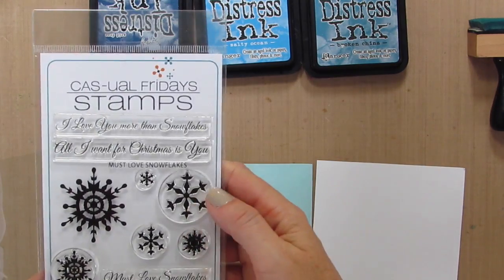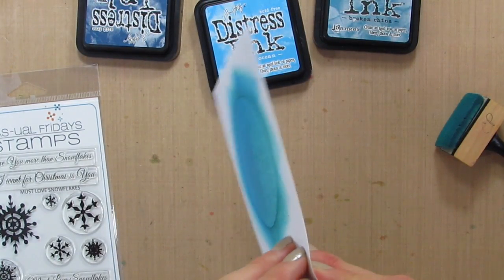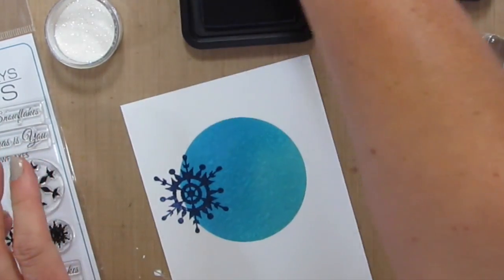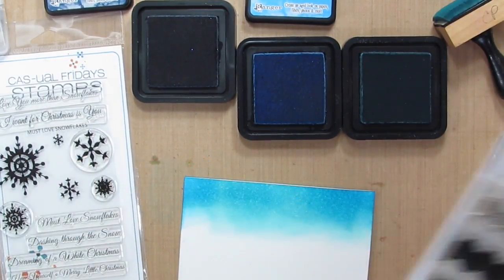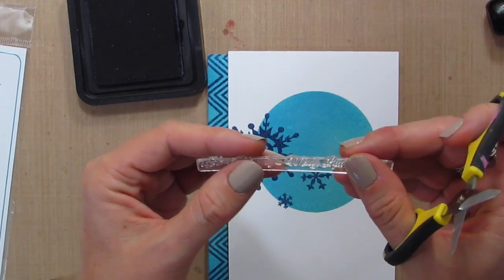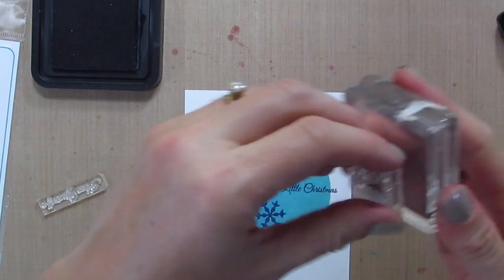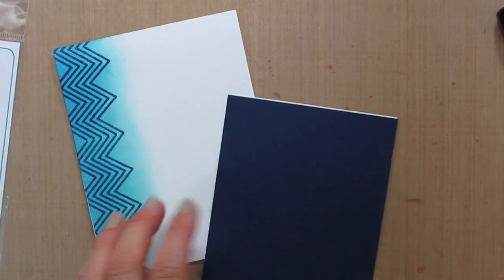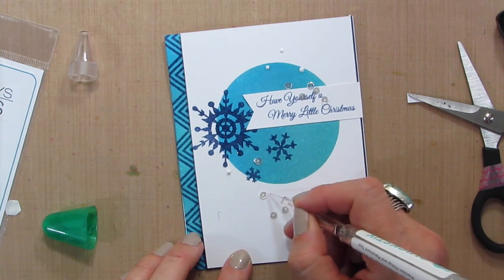Masked, Sponged and Glittered Snowflakes with CAS-ual Fridays and Catherine Pooler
Some masking, sponging, glittery embossing for a simple CAS-ual Fridays card using the Must Love Snowflakes stamp set!  Blog post